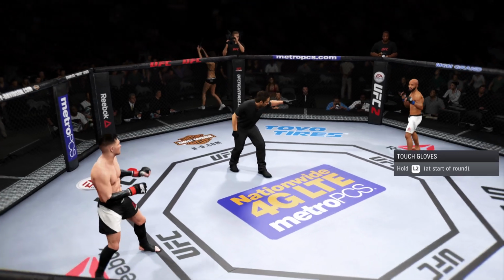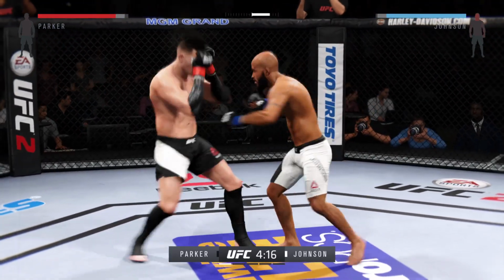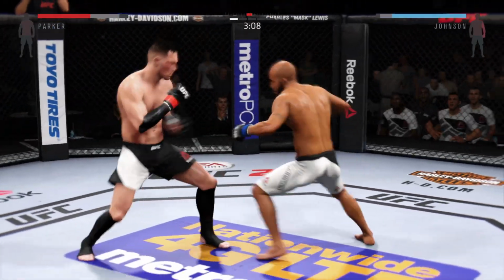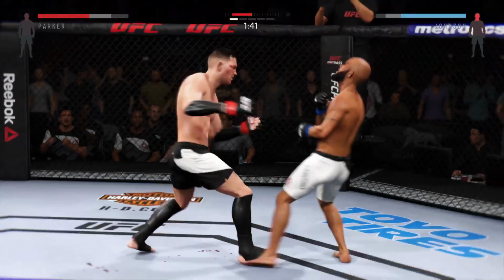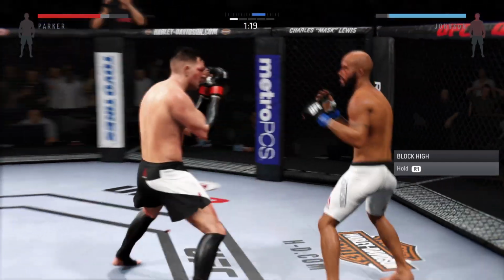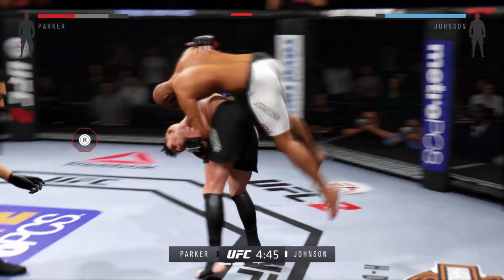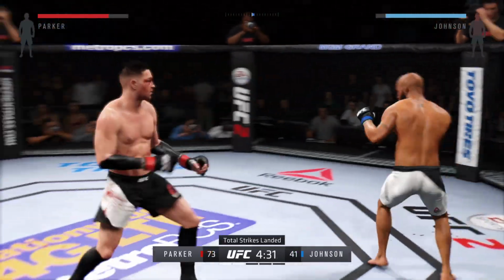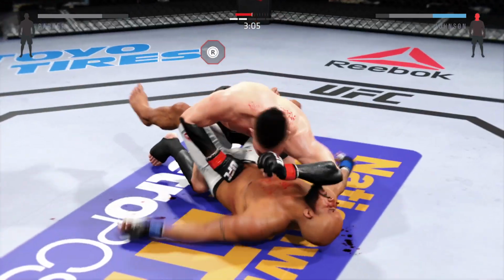EA SPORTS UFC 2_20230520131332